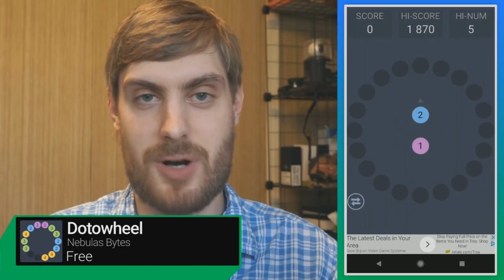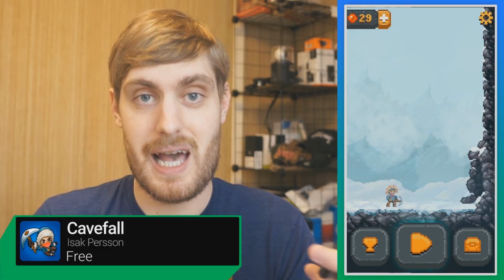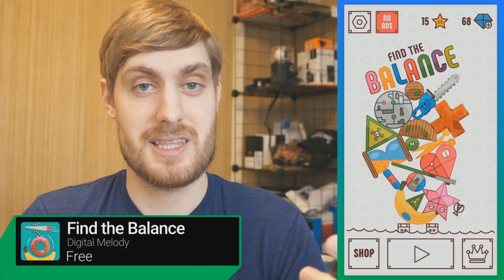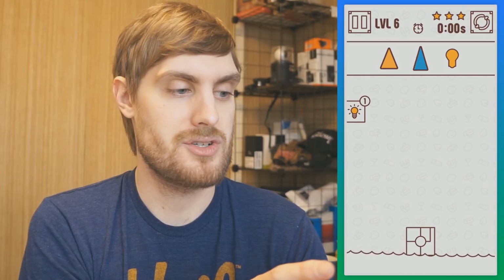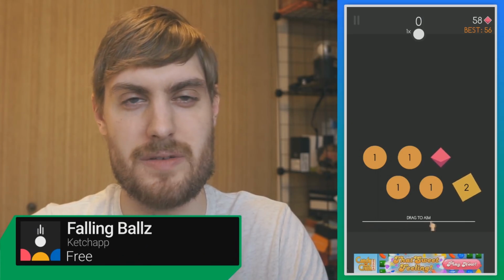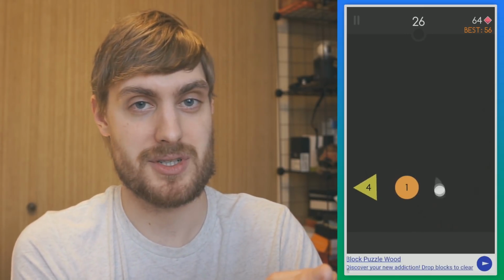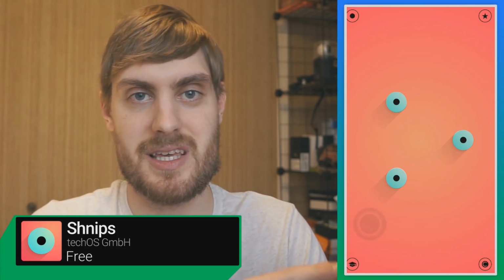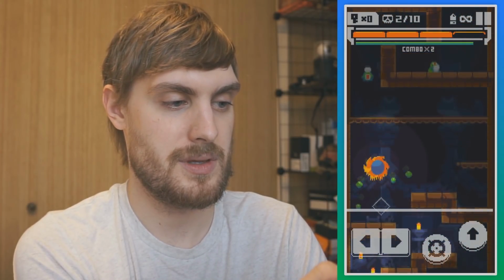10 Best Android Games of the Month (DECEMBER 2017)